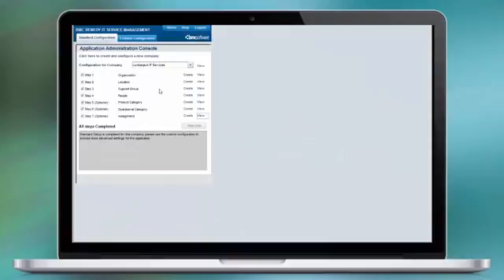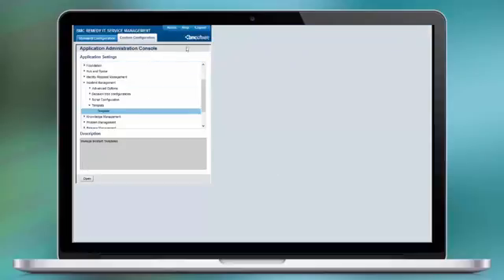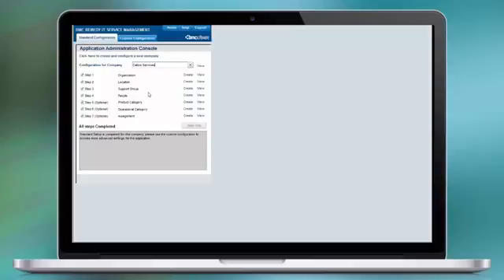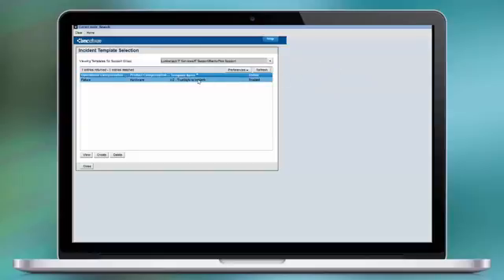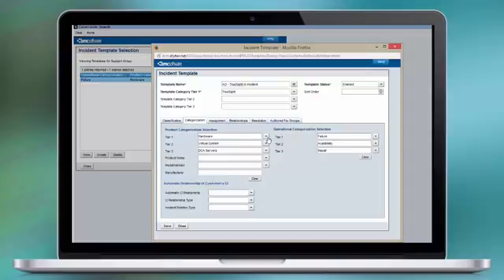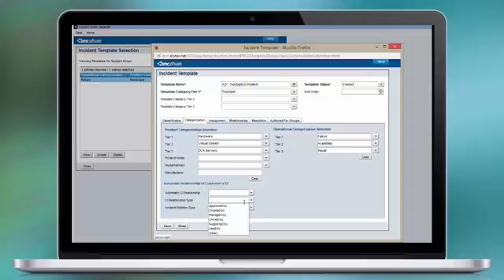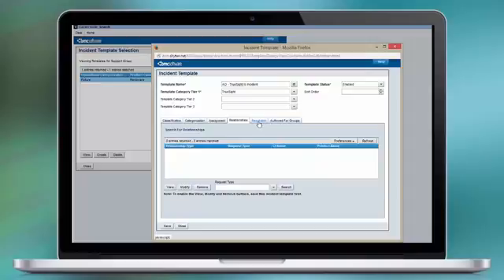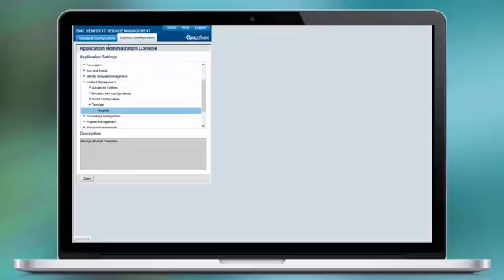BAO Fundamentals - Integrate with Remedy: Incident Template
Create Incident Template on BMC Remedy ITSM platform for use with Atrium Orchestrator.